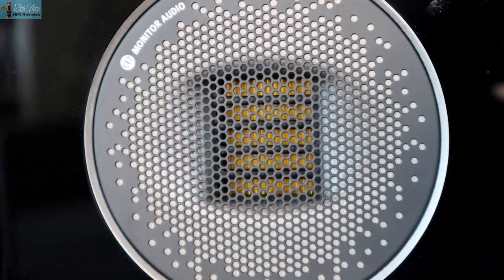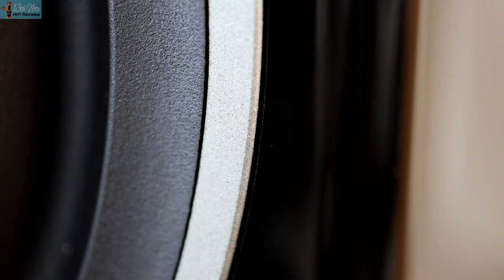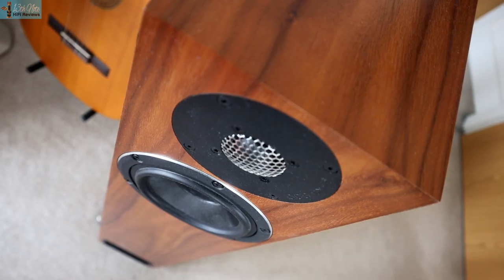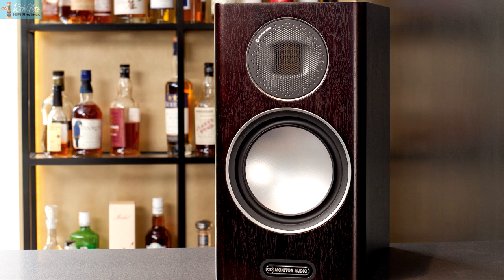Monitor Audio Gold 100 : 'Little Rockers'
Monitor Audio Gold 100 v KEF LS50 Meta v Definitive Technology Demand D11 v Neat Iota Alpha.

-Added Video Review content for each product
-Opinion and commentary pieces
-Advice Articles
-Ongoing personal and private chats about the products I review to ensure you buy the best products for your needs (not the ones that underperform), saving you money
** First Tier priced only at £5$/£4 a month

0:00 Introduction
1:19 Review intro / Where they fit in the ranges
1:50 Design and Specifications
2:40 Tweeter - Ribbons, AMT and MPD
4:25 Ports & Binding Posts
5:14 Stated Specs to Rachmaninoff 'Rhapsody on a Theme of Paganini'
6:55 Grills & 'contrasting design' + build quality
8:17 Hegel H390 slow motion
8:51 Stand-out sonic traits
11:05 Tweeter sound
12:12 NAD M10 section (another amp used)
12:53 Speaker Comparisons clip
14:01 KEF LS50 Meta Comparison
14:51 Neat Iota Alpha Comparison
15:42 Definitive Technology Demand D11 Comparison
17:32 Summary Sonic Qualities / End

This is an unpaid review, as ALL my reviews are, and I don't currently court advertising income via Manufacturers, to keep the project independent.

My YouTube channel is for credible and honest, very well produced engaging content covering all things HiFi. I buzz off of the production!

**Please don't ask me how a product compares to another which I haven't reviewed, as it isn't possible to comment on such products I haven't tested.

**2 If you are asking me how does X product compare to Y that I HAVE reviewed, or how does something sound beyond comment in videos, or system advice, I’m trialing asking my viewers to donate to my project. The sum isn’t really too important at the moment, it is more the principle, since it shows viewers value my independence and if viewers want opinions and advice where you benefit from this, I think it is fair to ask for contributions. Also I can't answer all questions on YT anyway. I am happy to engage and answer other product related questions on YouTube where appropriate.

Cables Used : Chord Epic Reference Speaker wire, Atlas / AudioQuest Interconnects.

1) The Garden's Light : Trevor Kowalski
2) Reversed Beginning : Luwaks
3) Luminescence : Trevor Kowalski
4) Prelude in C Major
5) Patchwork : Ever So Blue